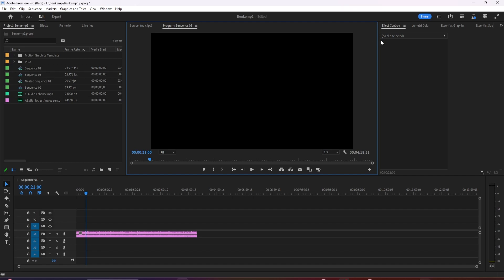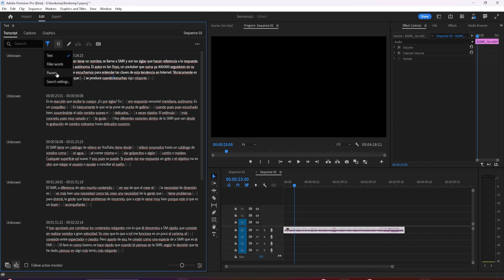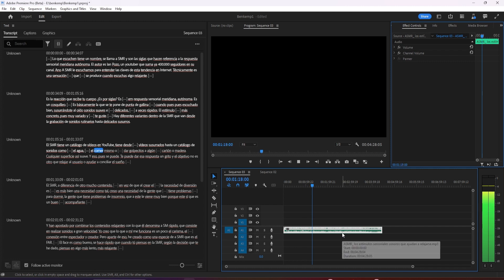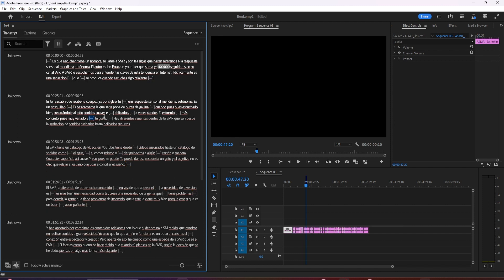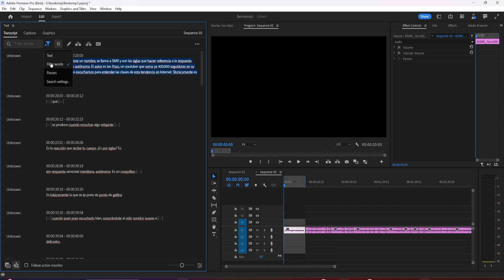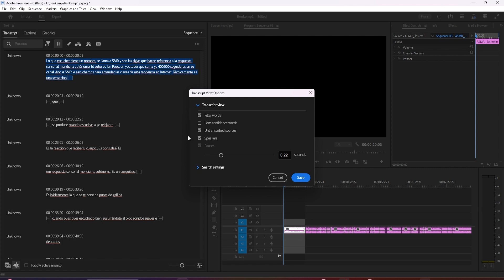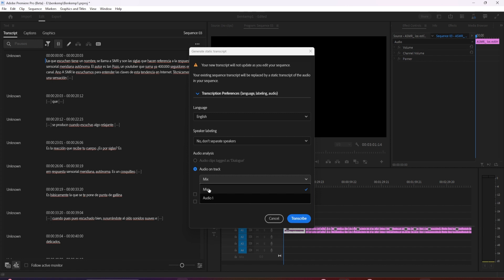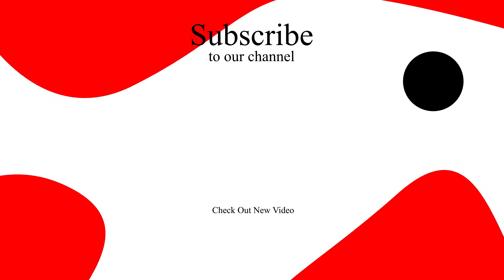New Text Based Editing Tutorial Adobe Premiere Pro 2024(Spanish Media File)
In this comprehensive Adobe Premiere Pro 2024 tutorial (en español), you'll master the art of text-based editing. Unleash your creativity, enhance your video storytelling, and captivate your audience with dynamic text effects and techniques.